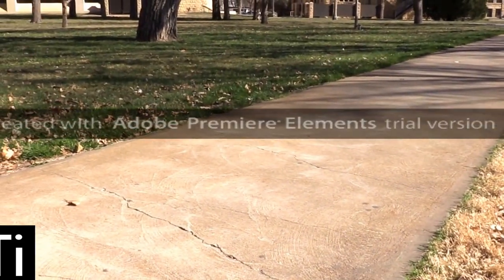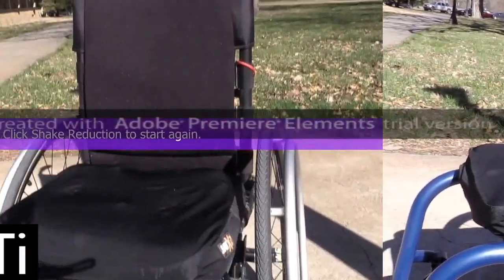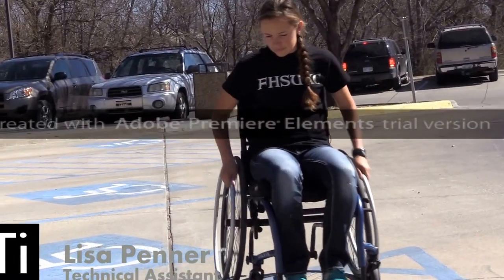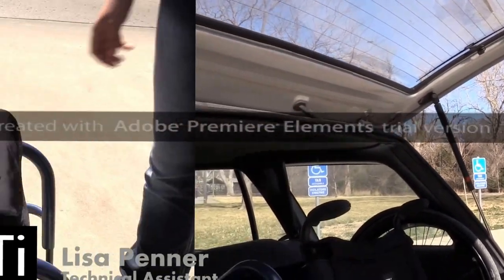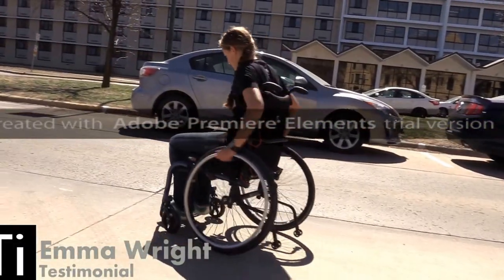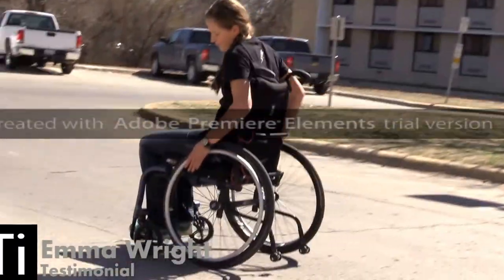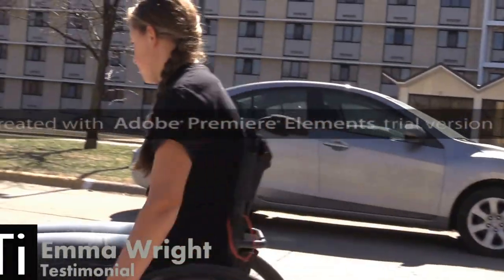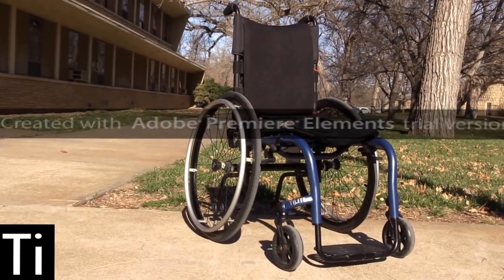TiLite Promotional Video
For: Mr. Rigler's "Fundamentals of Graphic Communication" course.
Please excuse the trial banner. I am broke, and don't wish spend money on the program unless I need to. Thank you for your consideration.